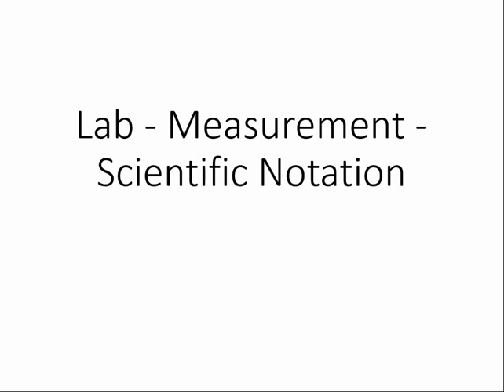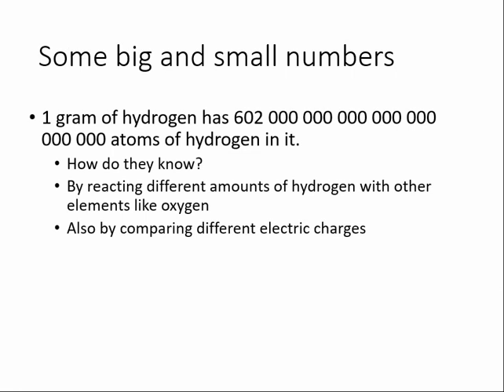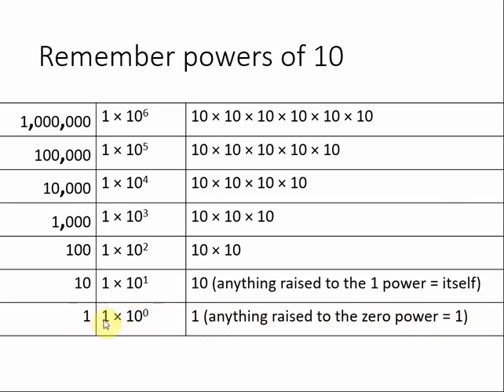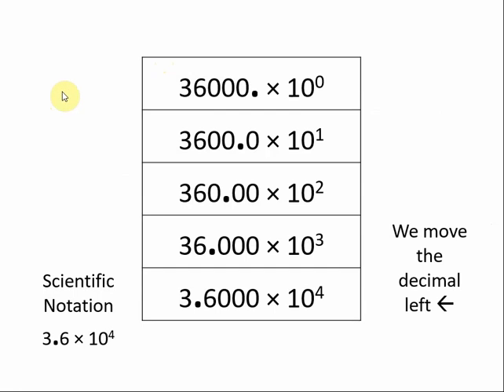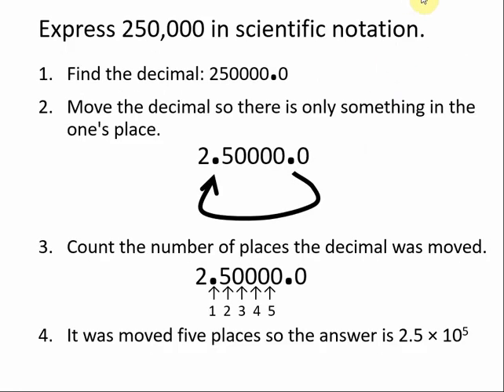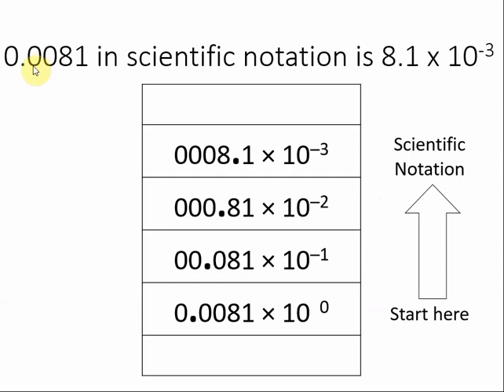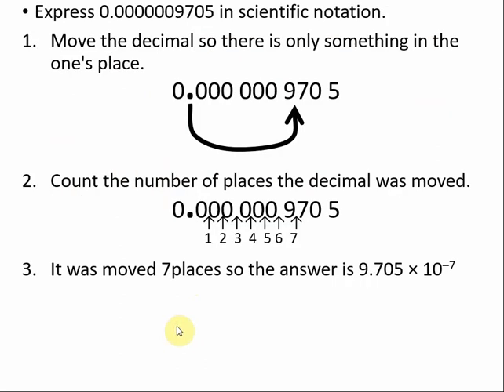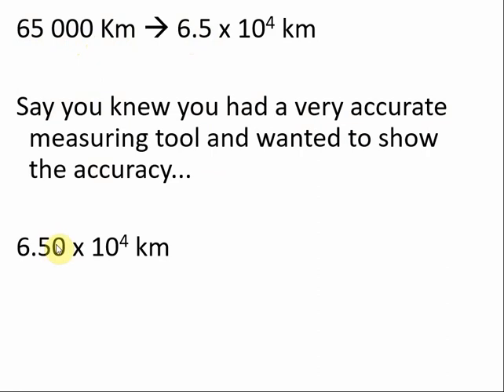Scientific Notation - Overview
This video gives an overview of the lab on scientific notation.